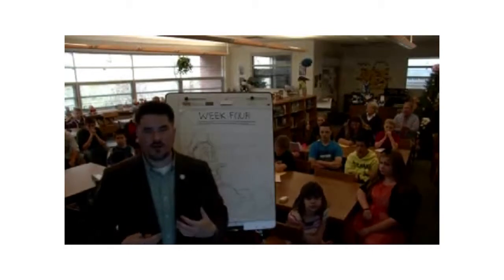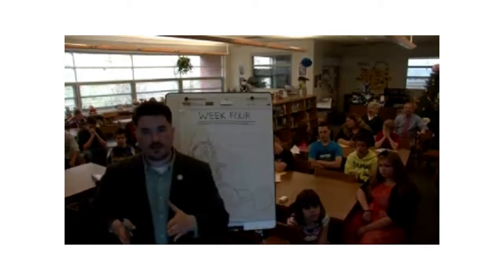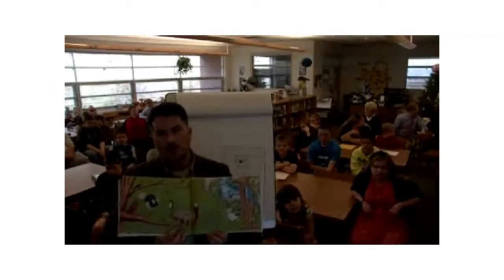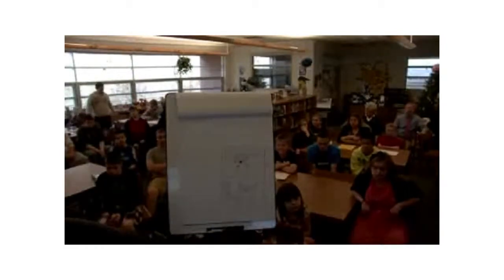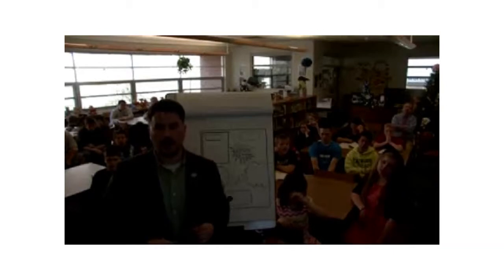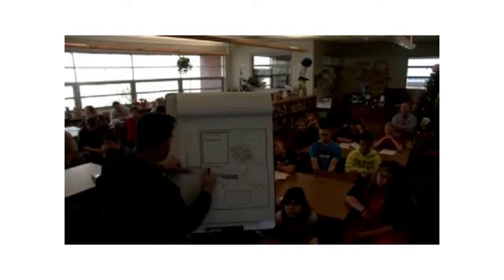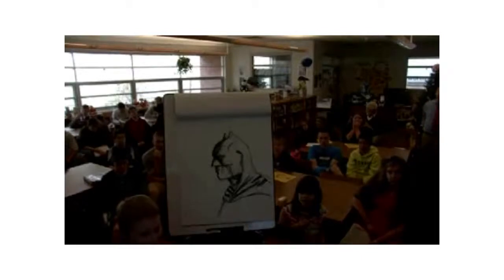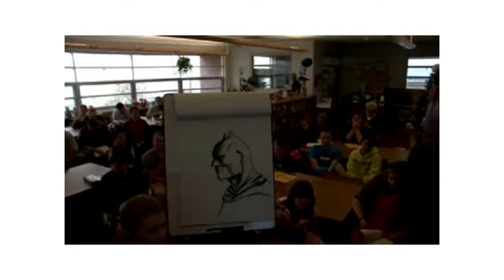Session 4 Art Gallery Workshop